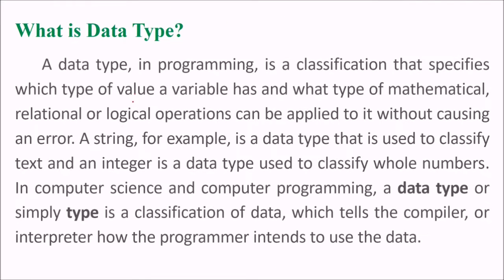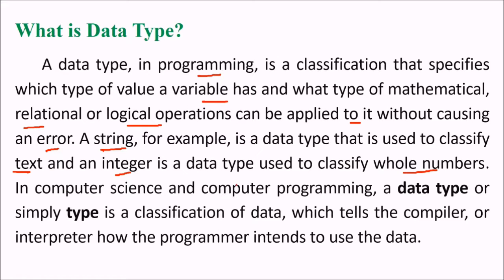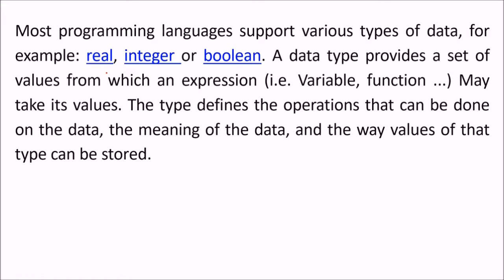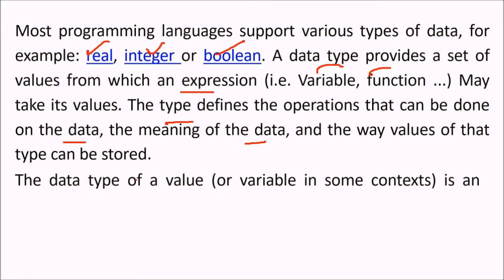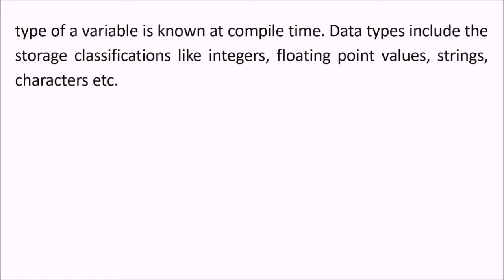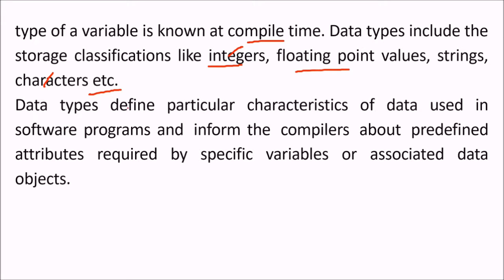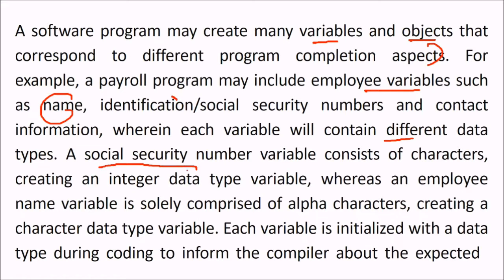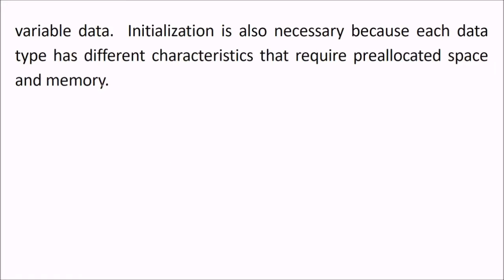What is Data Type